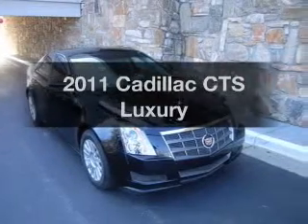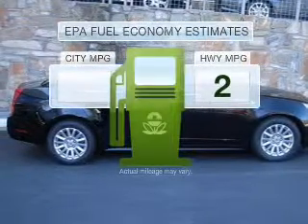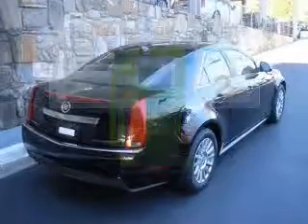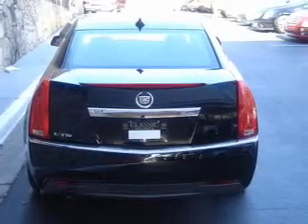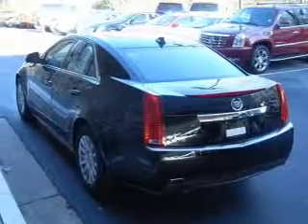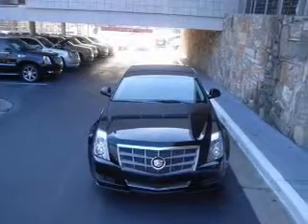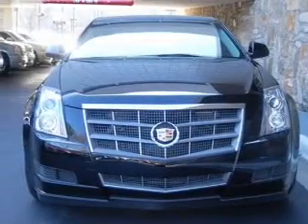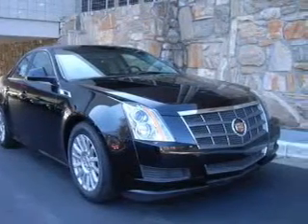2011 Cadillac CTS - Atlanta GA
Year: 2011
Make: Cadillac
Model: CTS
Trim: Luxury
Engine: 3.0 liter 6 cylinder
Transmission: AUTO
Color: Black Raven
Mileage: 10
Address:
7700 Roswell Rd.